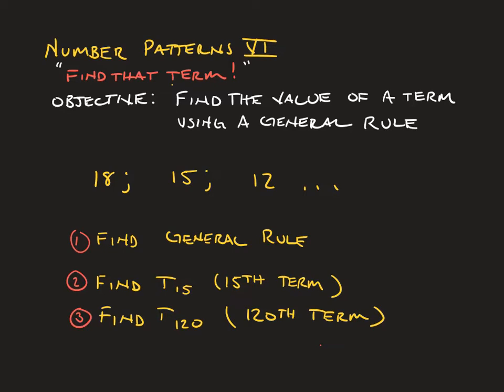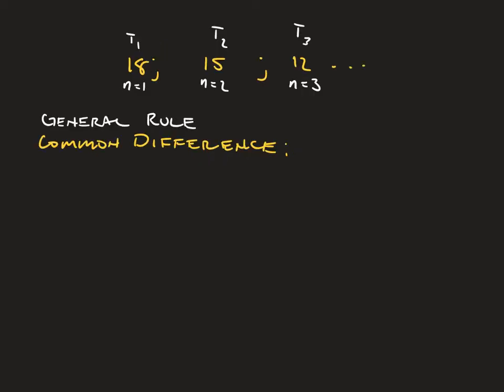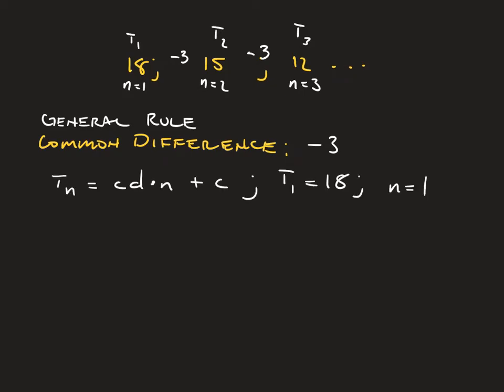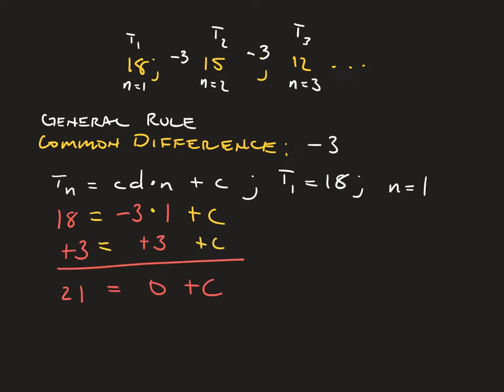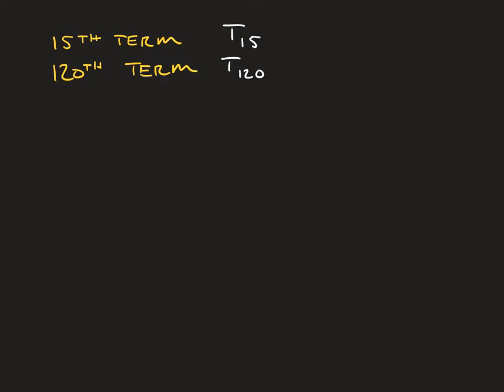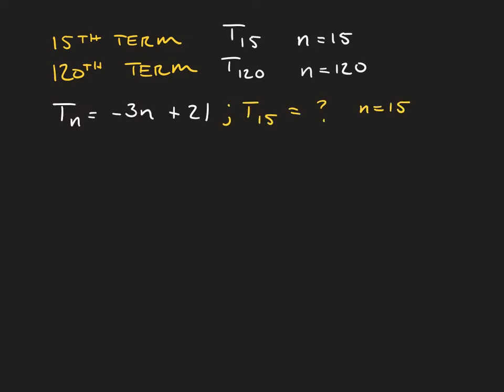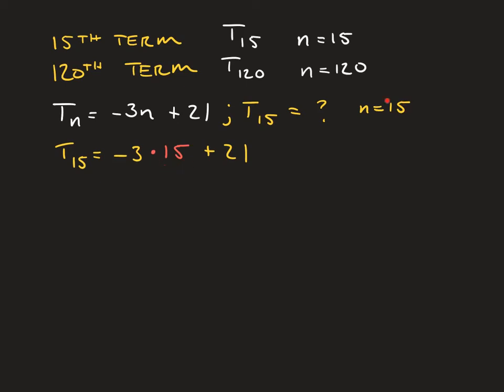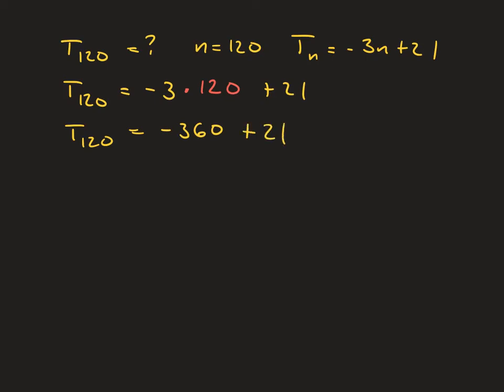Number Patterns 6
How to find the value of a term using the General Rule.